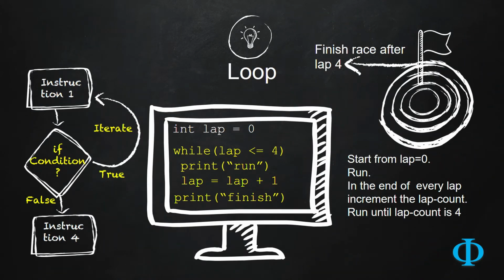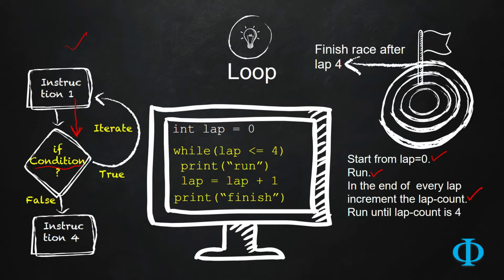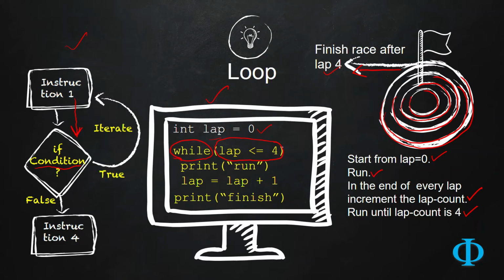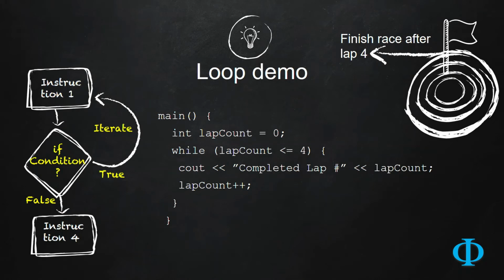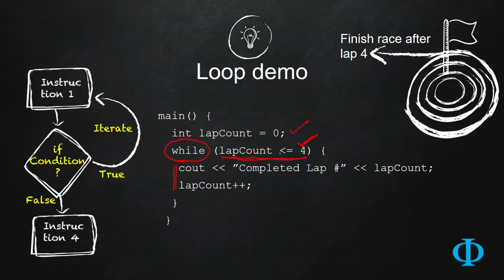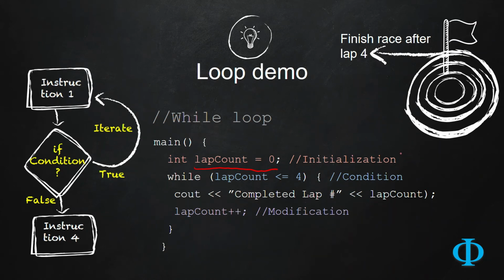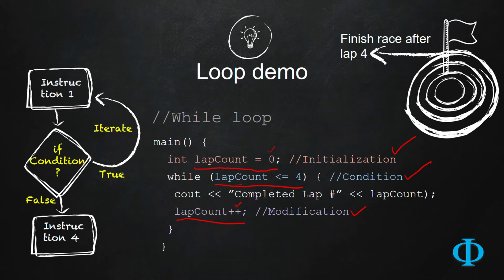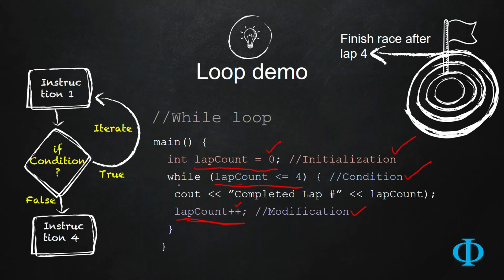12 Loop ControlStructure